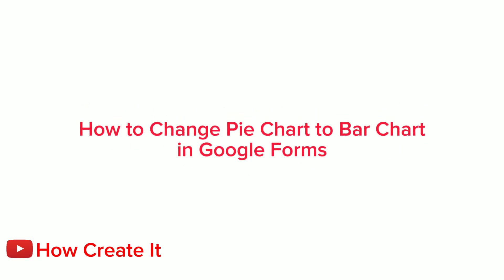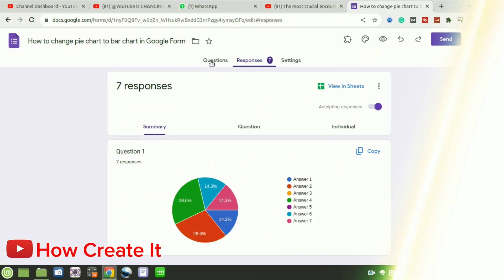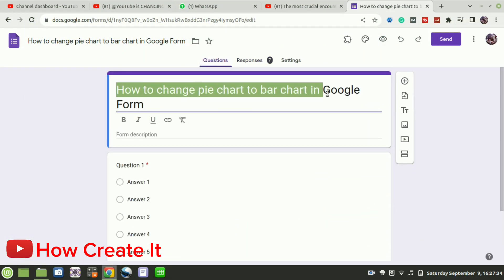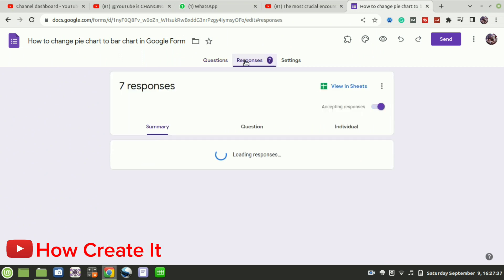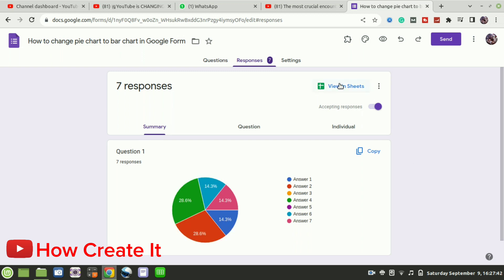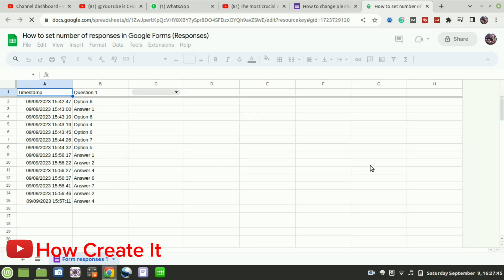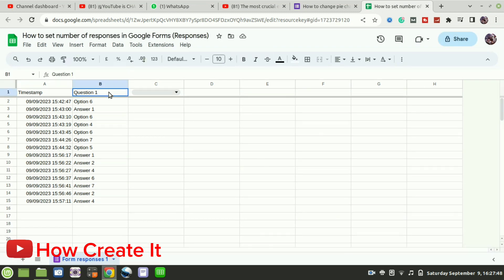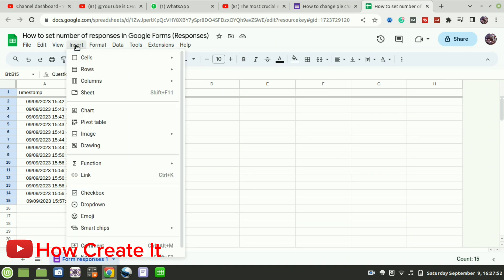How to change the pie chart to bar chart in Google Forms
This video is about How to change the pie chart to a bar chart in Google Forms